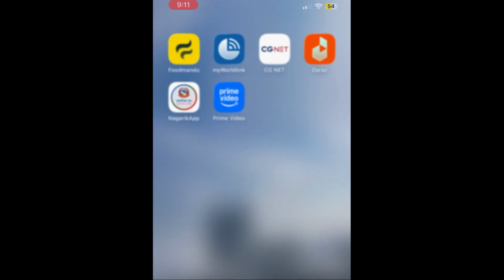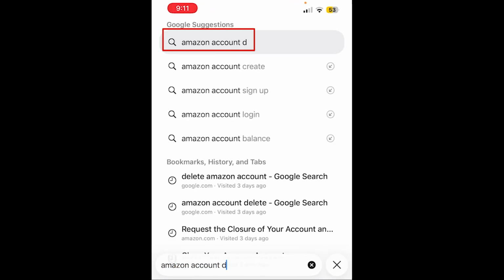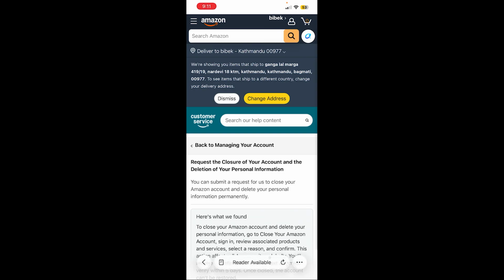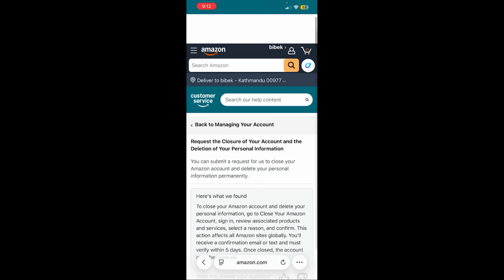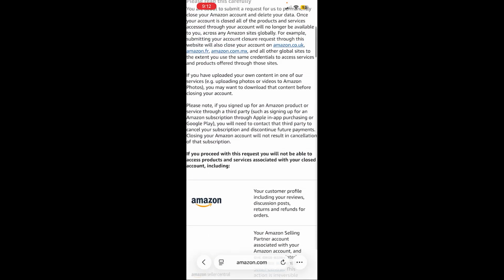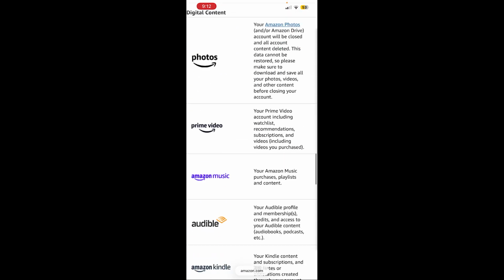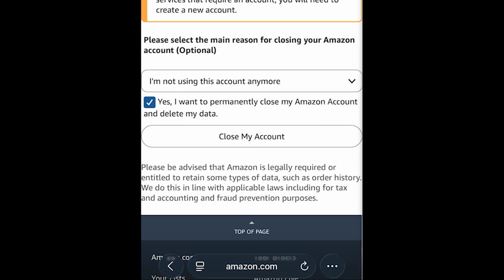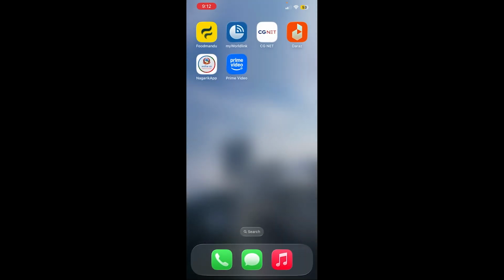How To Delete Amazon Prime Account | Delete Prime Video Account (2026)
This video walks you through the step by step process of how to delete your amazon prime account. Watch the video till the end and learn the steps in detail.